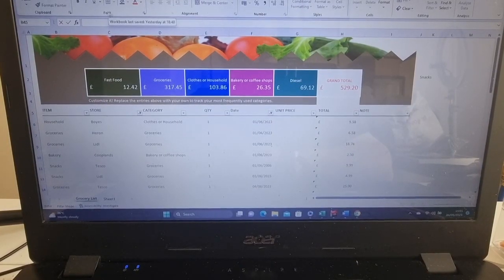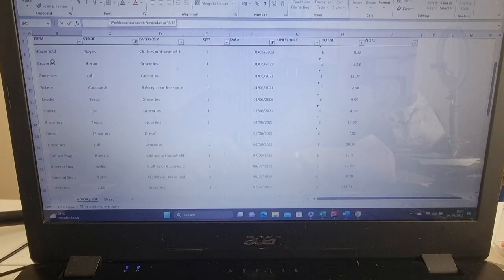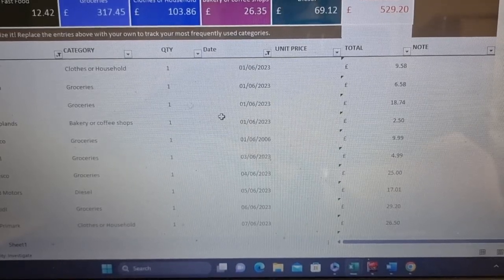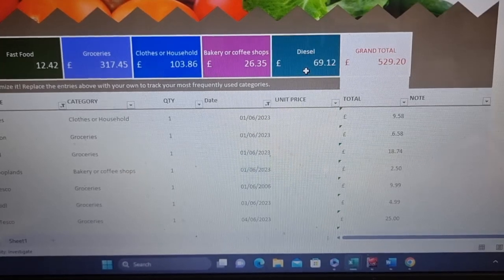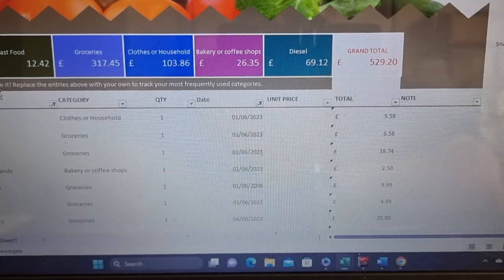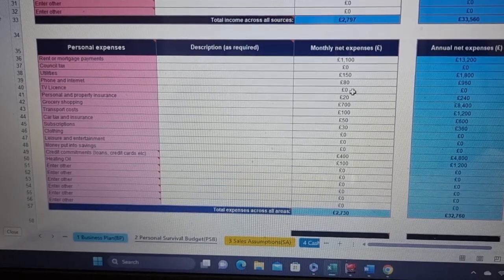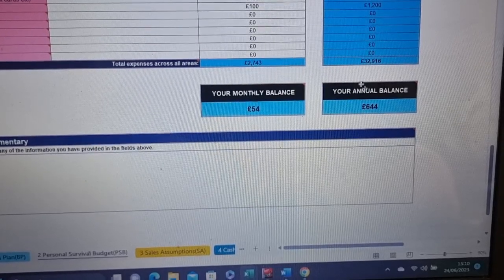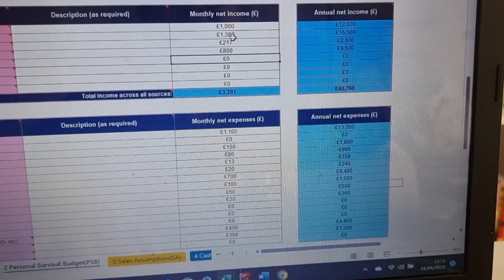Cost of living budgeting and having to cash in pennies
Thought Id share what ive been doing to keep a track of the money so we waste the bare minimum, also using a cash coinstar in morrisons to buy some essentials.